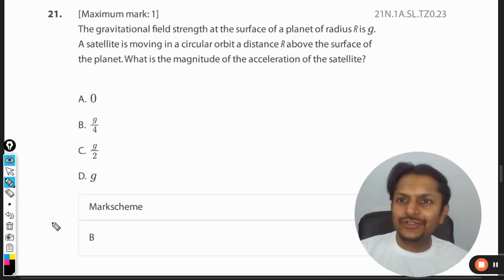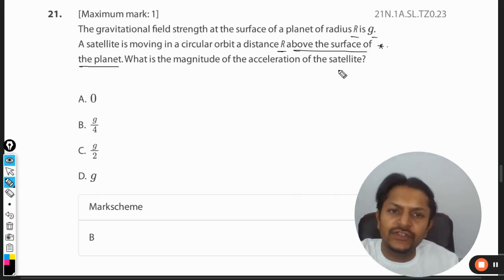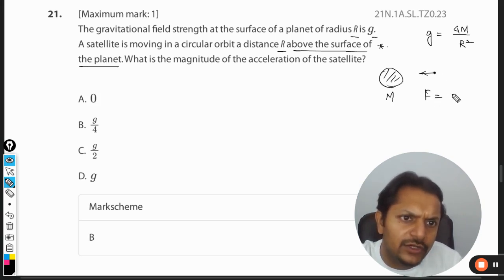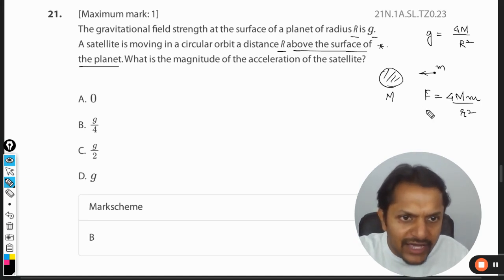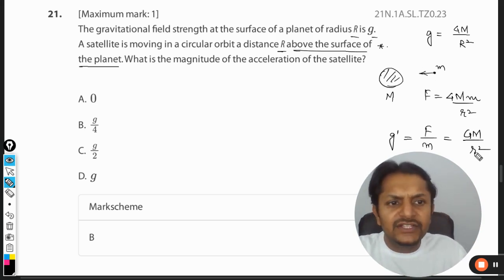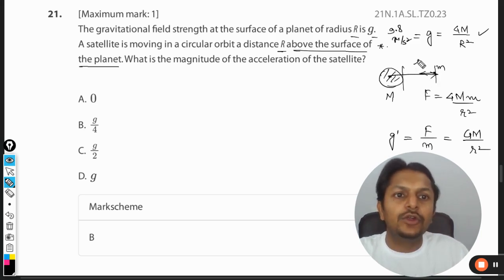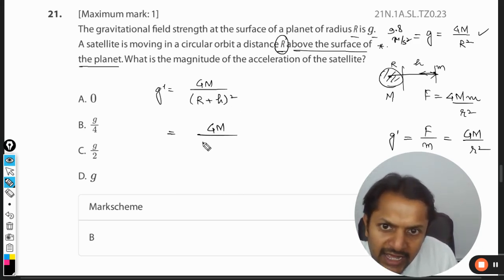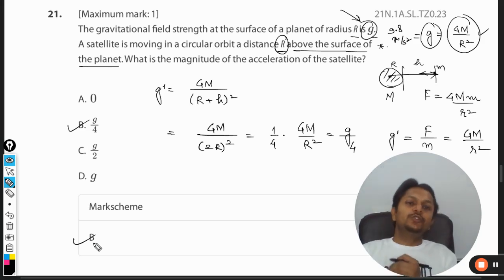The gravitational field strength at the surface of a planet of radiusRis .A satellite is moving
The gravitational field strength at the surface of a planet of radiusRis .A satellite is moving in a circular orbit a distance R above the surface of the planet.What isthe magnitude of the acceleration of the satellite?